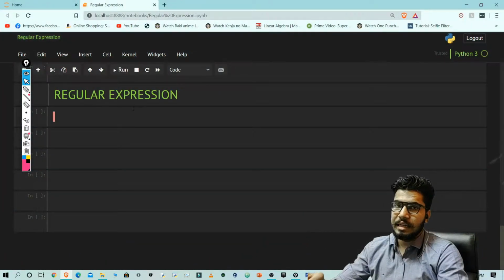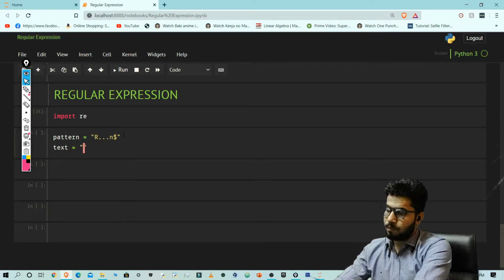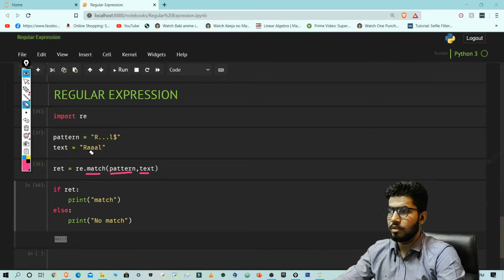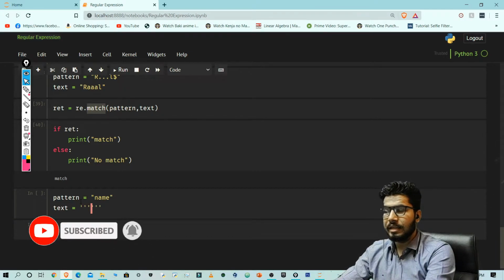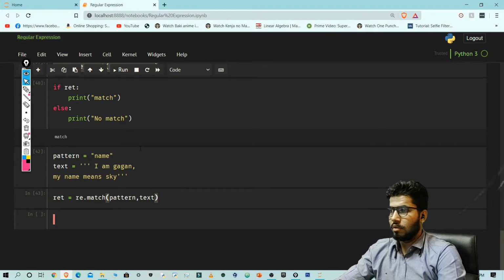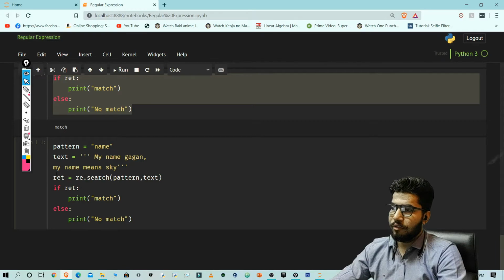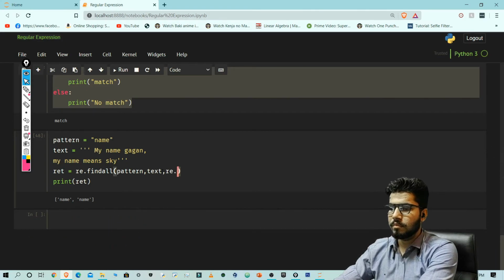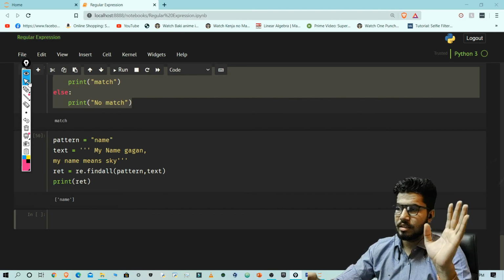#26 Python Tutorial For Beginners | Regular Expressions In Python | In-Depth Tutorial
In this video, we will talk about List Comprehension in python